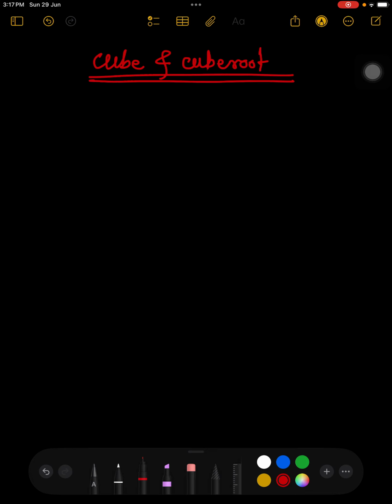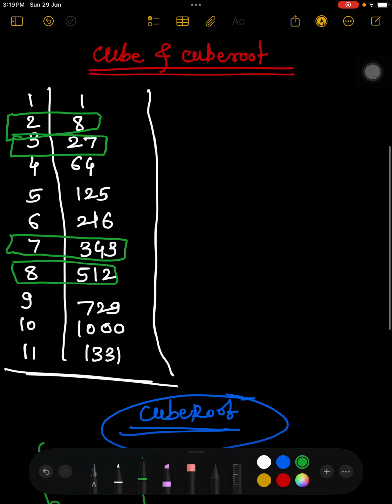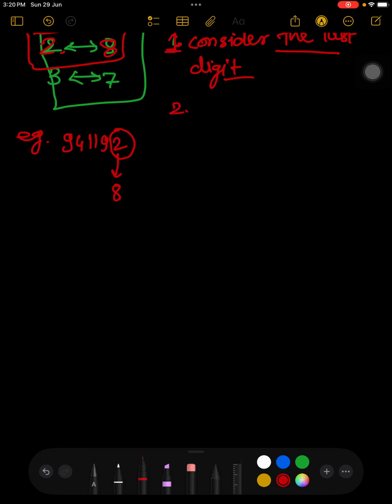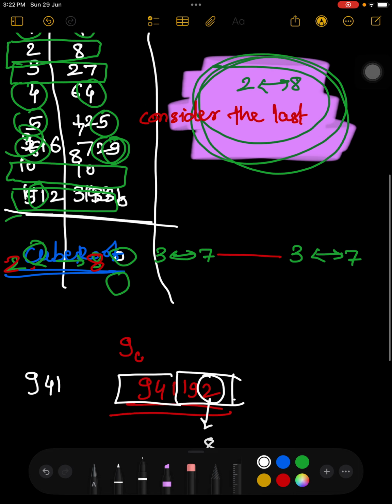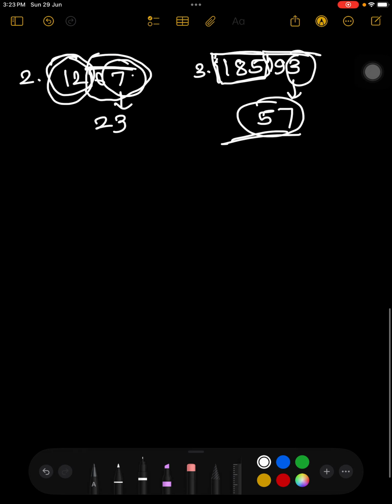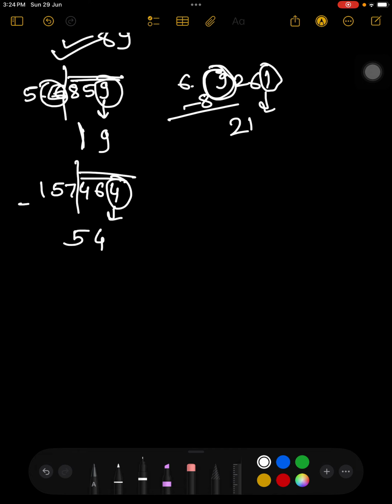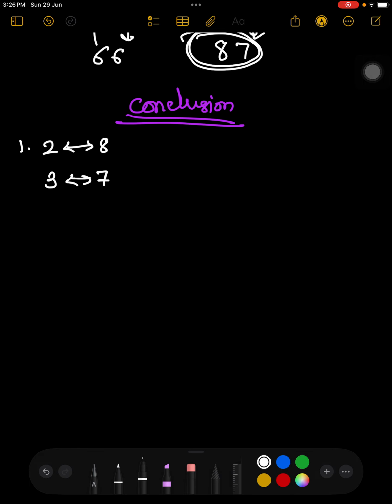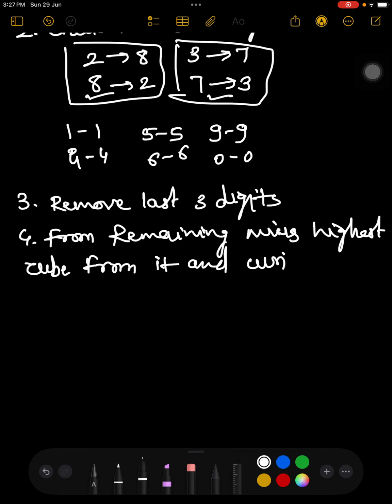2 min Solution Cube & Cube Root Tricks for Competitive Exam | Fast Calculation Techniques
Welcome to Day 1 of the Maths & Aptitude Mastery series!
In this video, we’ll learn Cube and Cube Root concepts, easy methods to identify perfect cubes, and powerful short tricks for fast calculation – all important for exams like Saral Seva Bharti, SSC, RRB PO, CDS, and other government jobs.

🔢 What you’ll learn:
 • Basic concept of cube and cube root
 • How to quickly identify perfect cubes
 • Short tricks to find cube roots mentally
 • Practice questions with step-by-step explanation

💡 Tip: Watch till the end for a mini quiz to test your understanding!

📚 Stay consistent with this series to build strong aptitude skills!